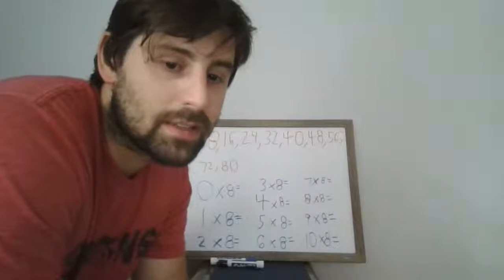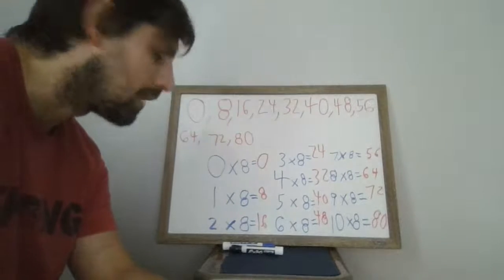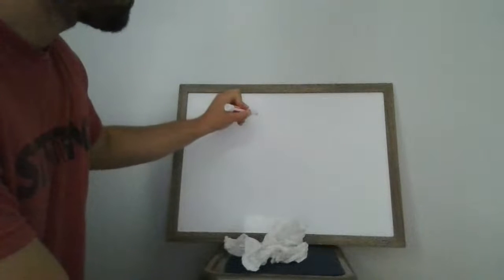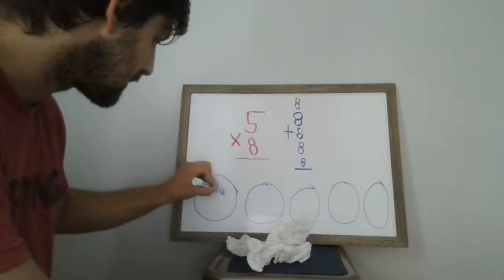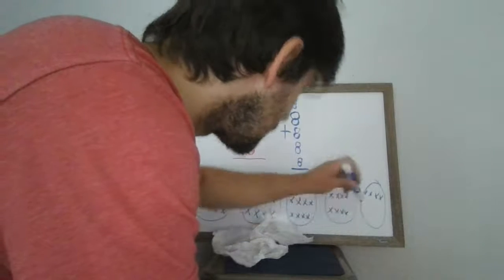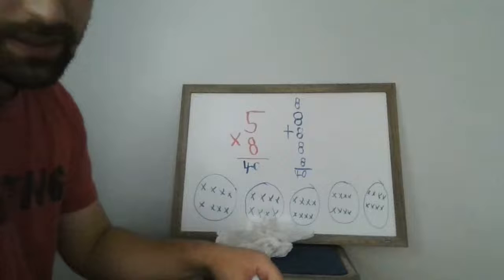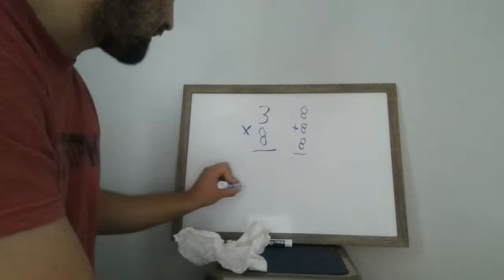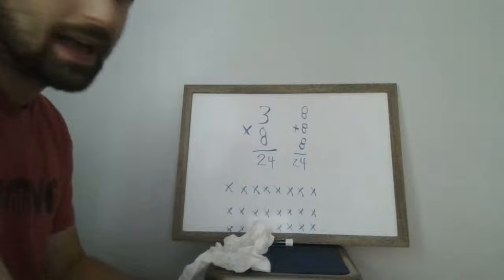8 Fact Family Review :)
A more concise video on how to solve basic multiplication problems within the 8 Fact Family!